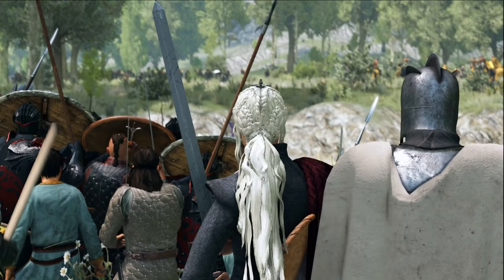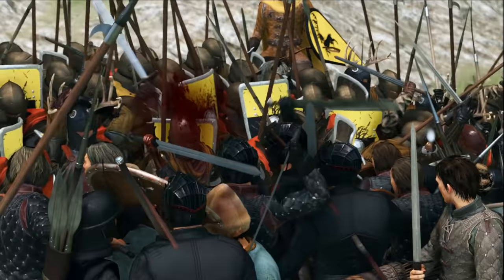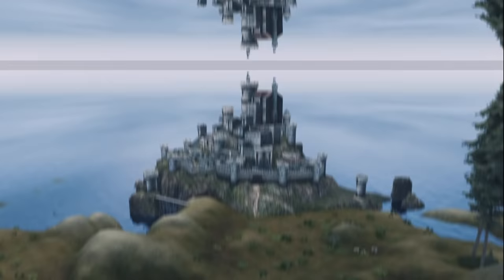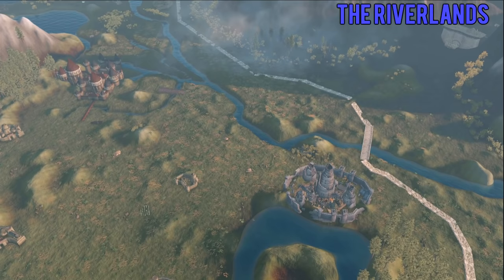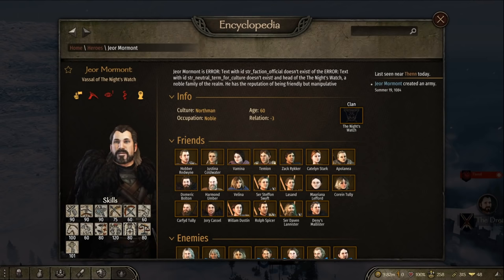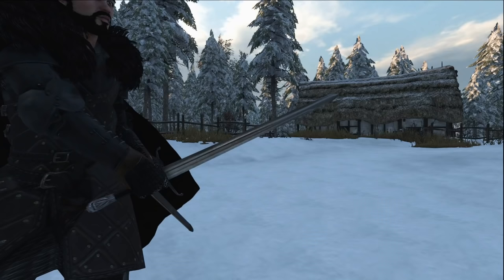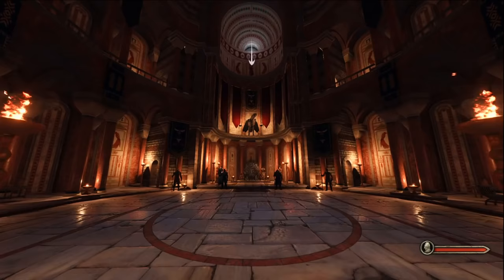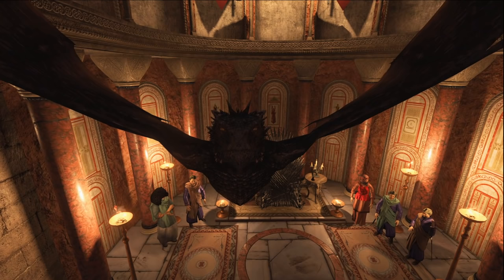The GAME OF THRONES mod you can PLAY right now for Mount & Blade 2: Bannerlord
▶PC SPECS
   Case: Fractal Design Meshify C White Tempered Glass Midi-Tower
   PSU: be quiet! Straight Power 11 750W
   Motherboard: MPG X570 GAMING EDGE WIFI
   CPU: Ryzen 7 3700X
   Cooler: be quiet! Dark Rock Pro 4
   GPU: Gigabyte GeForce RTX™ 2080 Ti GAMING OC 11G
   RAM: 16GB Corsair Vengeance LPX LP DDR4-3200
   M.2 SSD: Crucial P1 CT1000P1SSD8 1TB
   HDD: Western Digital Blue Desktop SATA 4TB
   FANS: 5x Corsair LL120

▶PERIPHERALS
   KB: Logitech G910 Orion Spectrum
   Mouse: ROCCAT Kova
   Headset: LOGITECH G430 Headset
   Monitor: Samsung C49HG90DMU 49"
   Audio: LOGITECH Z533 Performance Speaker White
   Microphone: Blue Yeti Whiteout